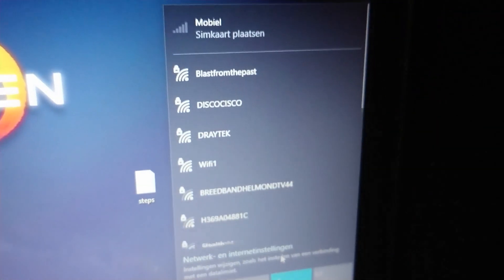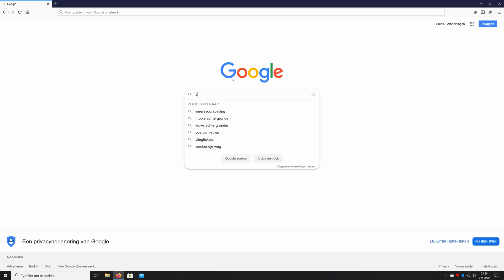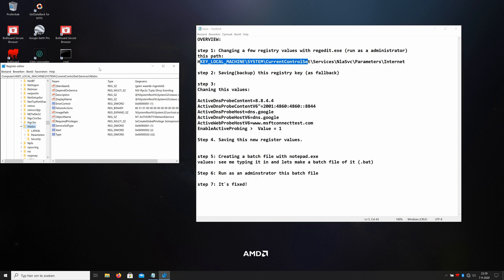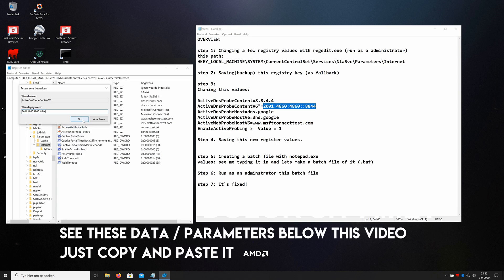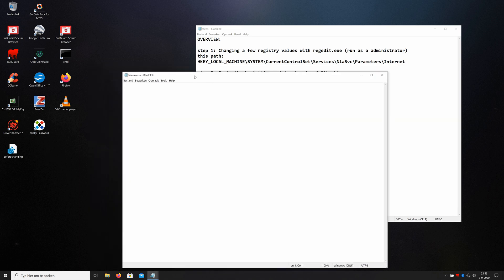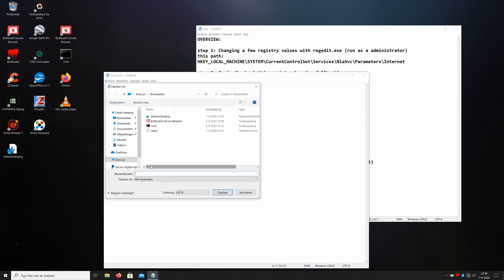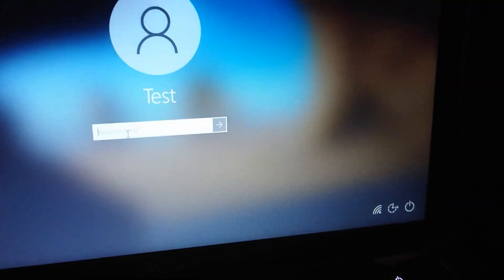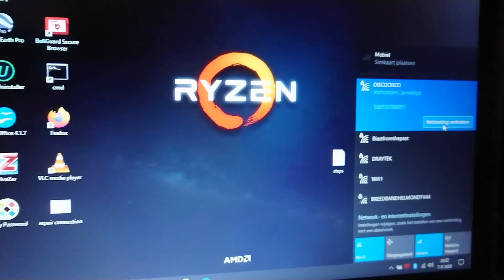Solved: Windows 10 shows NO INTERNET ACCESS but internet is WORKING. Let's fix this error!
Problem case: Wi-fi is connected but windows says there is no internet access but internet is working!
Follow these steps, lets fix this strange error!

Step1: Using regedit.exe
Go to HKEY_LOCAL_MACHINE\SYSTEM\CurrentControlSet\Services\NlaSvc\Parameters\Internet

Change this values:
ActiveDnsProbeContent"=8.8.4.4
ActiveDnsProbeContentV6=2001:4860:4860::8844
ActiveDnsProbeHost"=dns.google
ActiveDnsProbeHostV6=dns.google
EnableActiveProbing=1

Step 2: Making a batch (.bat) file and include this
pause
netsh int ip reset
pause
ipconfig /flushdns
pause
shutdown -f -r -t 00